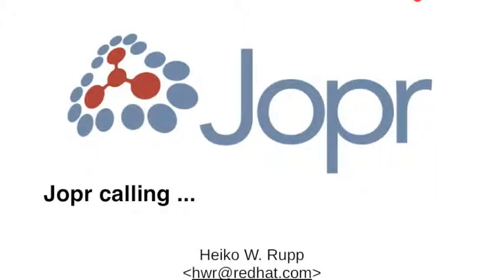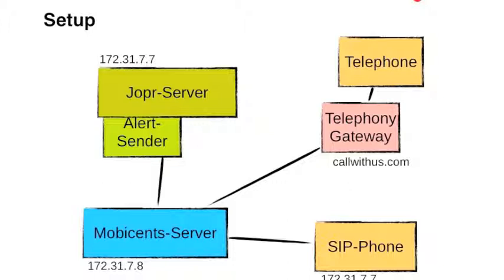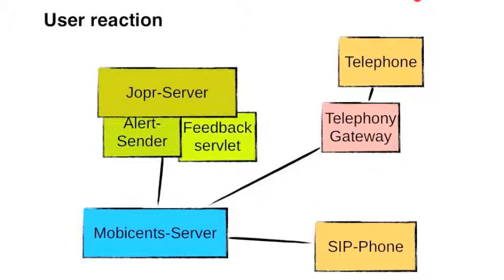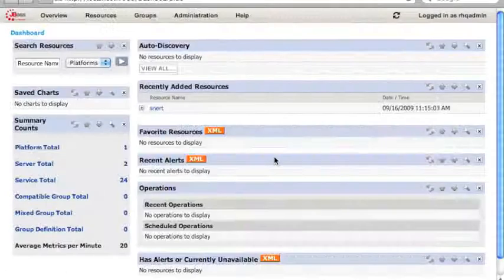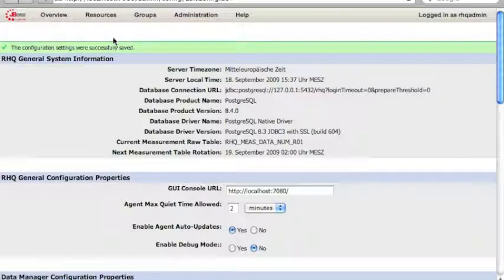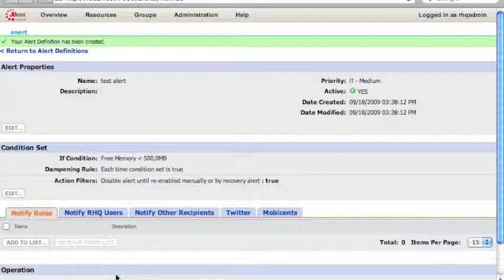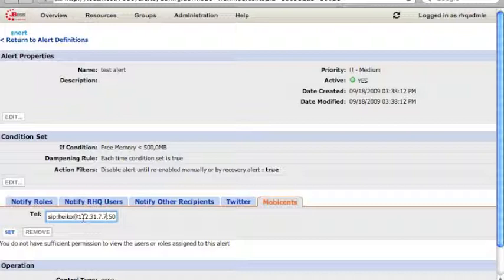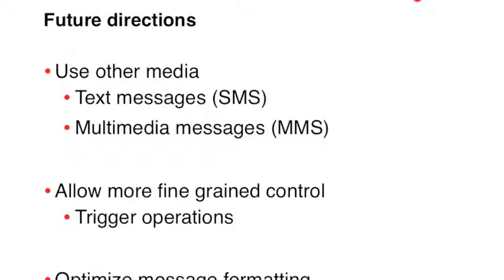Jopr/RHQ talking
This video shows hows a setup of  JBoss Jopr/RHQ together with Mobicents sip servlet to get voice calls when alert are firing.